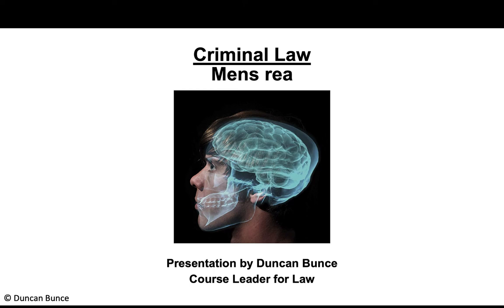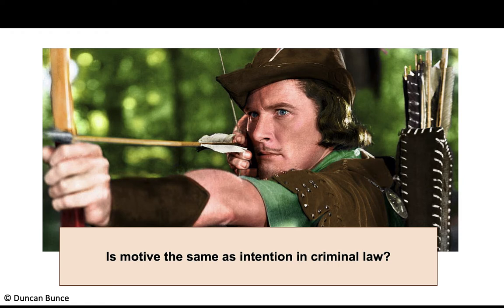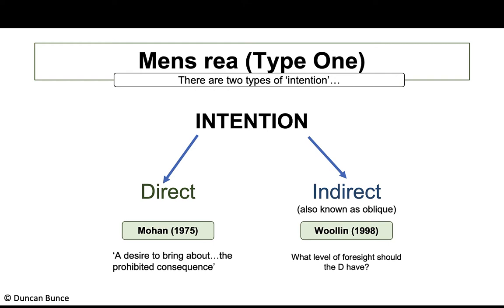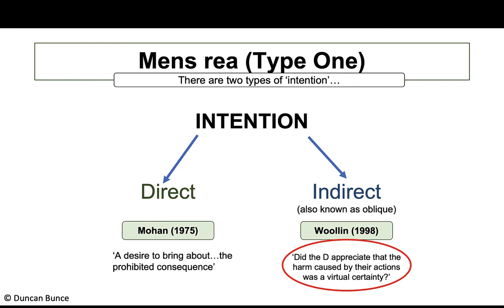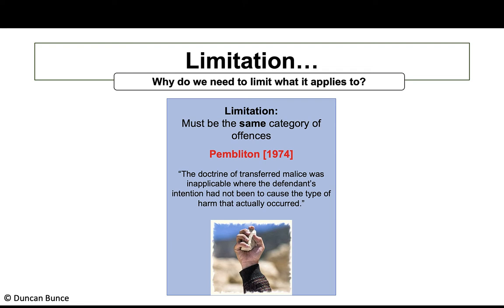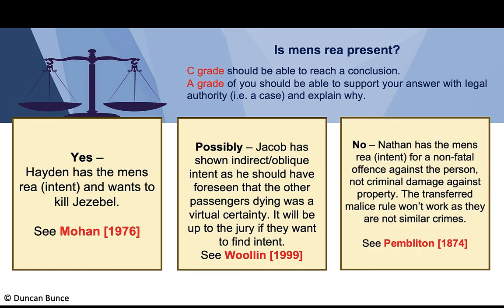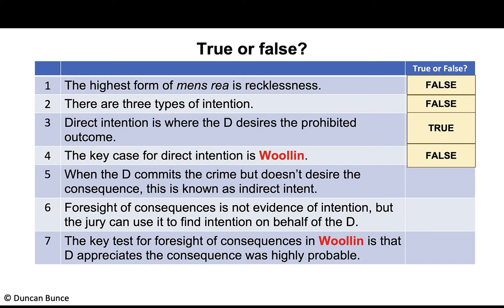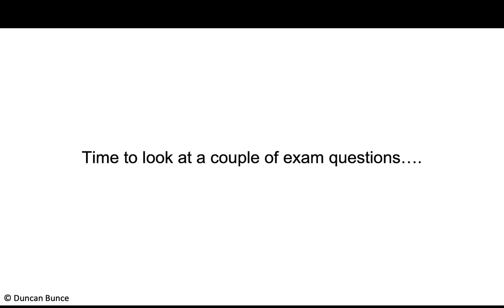Lesson Two: Mens Rea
In this criminal law lesson we discuss mens rea. The following time stamps are:
00:00 - Mens rea and why it is not the same as motive
07:27 - Two types of intention - direct and indirect/oblique
18:43 - Recklessness
20:16 - Transferred malice rule
23:26 - Coincidence of actus reus and mens rea/contemporaneity rule/continuing act
26:01 - Mens rea problem scenarios